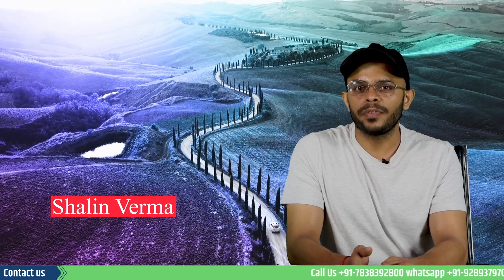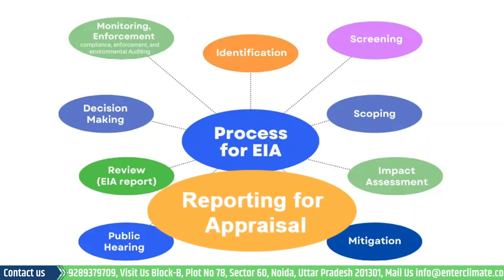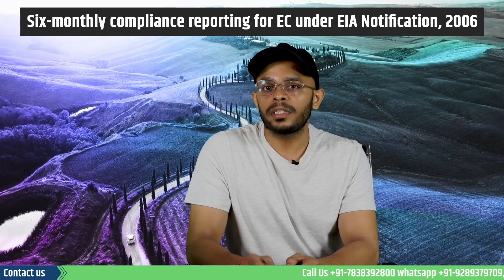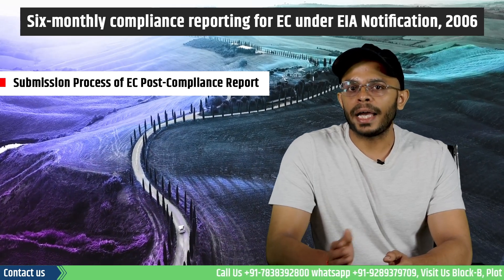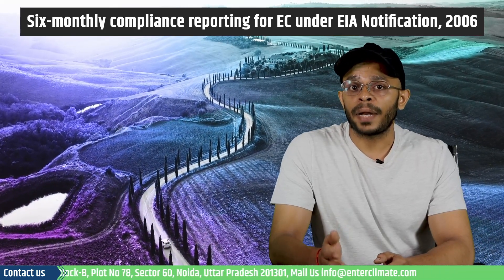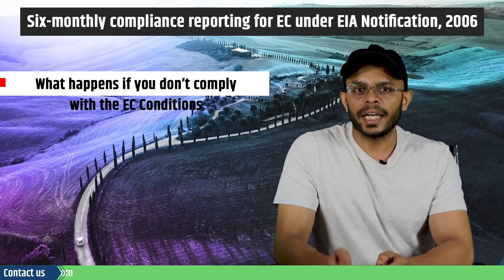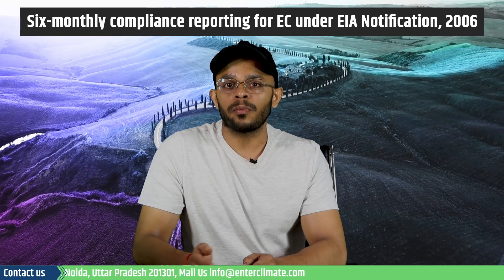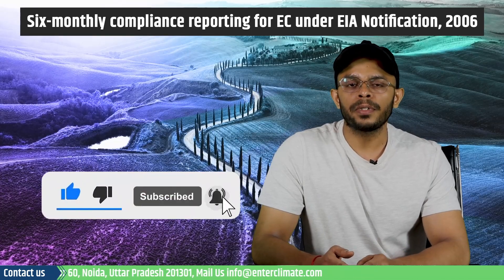Six monthly compliance reporting for EC under EIA Notification, 2006 | Enterclimate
In this video, we delve into the vital topic of Six-Monthly compliance Reporting for ec under EIA Notification, 2006. We'll guide you through the importance of maintaining your EC's validity by submitting comprehensive compliance reports on time. As the conditions set by the Expert Appraisal Committee (EAC) play a critical role in maintaining your project's validity, it's crucial to understand and implement them promptly. We'll also discuss the dire consequences of non-compliance, showcasing how the MoEF&CC can enforce strict measures under the Environment Protection Act, 1986. Furthermore, you'll learn about the process of preparing and submitting the report via the Parivesh portal, and the significance of Post-Compliance Monitoring. Lastly, we will provide professional advice on ensuring strict implementation of environmental mitigation measures described in EC compliance and Environmental Management Plan during the construction and operation phase.

Time Frames
0:00 - 0:44: Importance of Timely Compliance Reports
0:45 - 1:20: Role of Expert Appraisal Committee (EAC)
1:20 - 1:52: Post-Compliance
1:53 - 3:24: Preparing and Submitting the Report via Parivesh Portal
3:25 - 4:02: Monitoring of EC Post-Compliance
4:03 - 5:19: Professional Advice on EC Post Compliance Measures
5:20 - 5:52: Reach Out for Expert Assistance